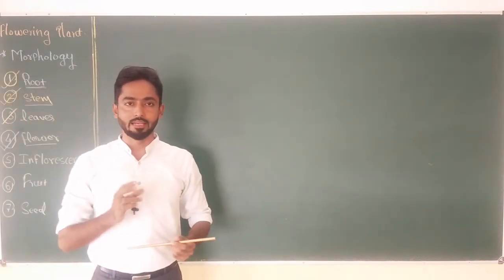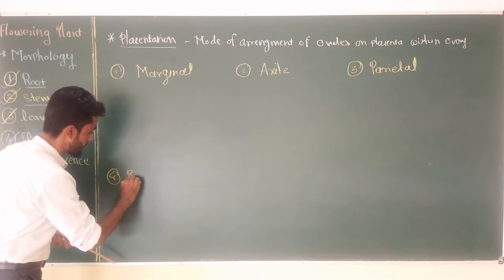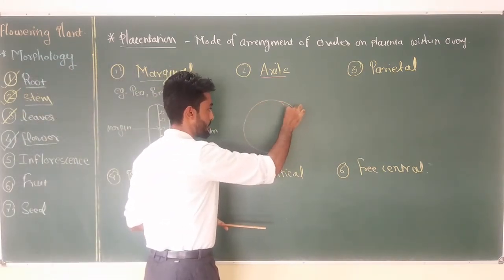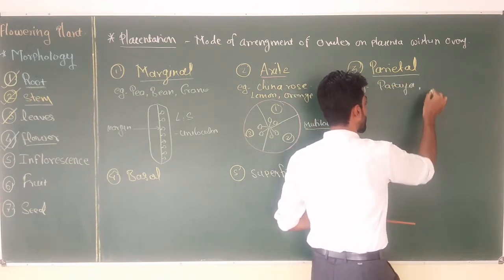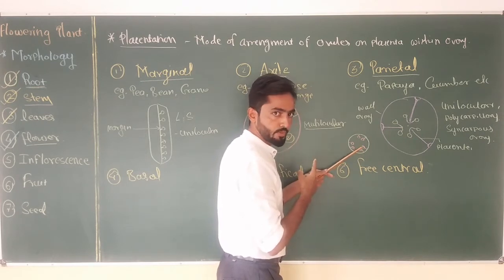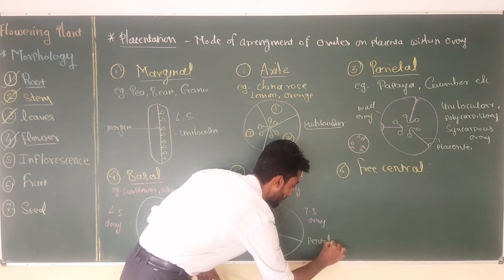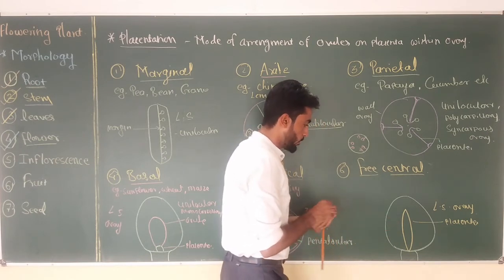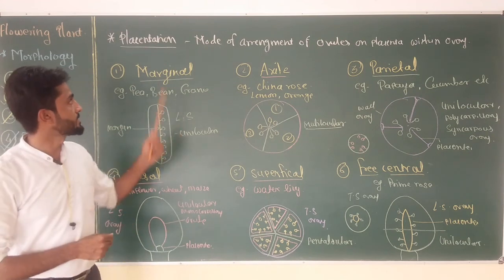Placentation | Flowering plants | Explained by Dr. Yogesh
In this video, I have explained in  detail about the placentation (mode of arrangements of the ovule on placenta within ovary). They are of six type as Marginal, Axile, Parietal, Basal, Superficial and Free central.